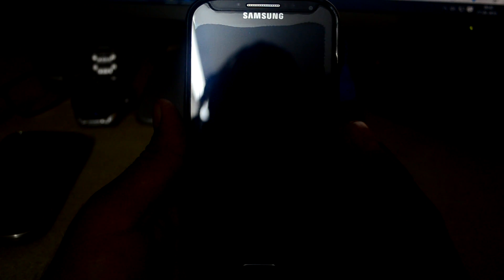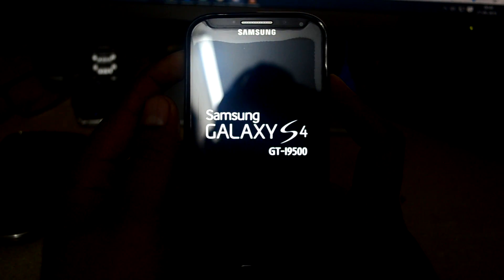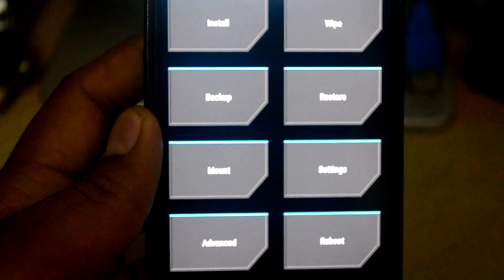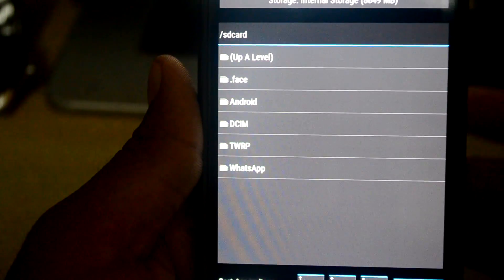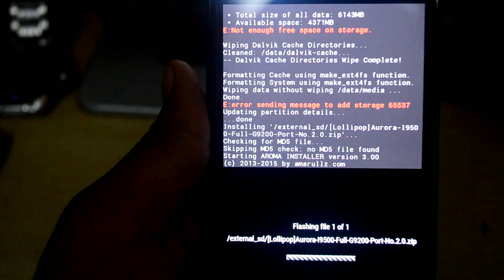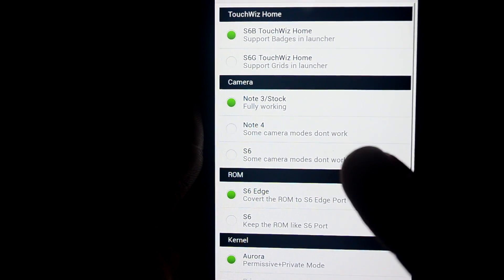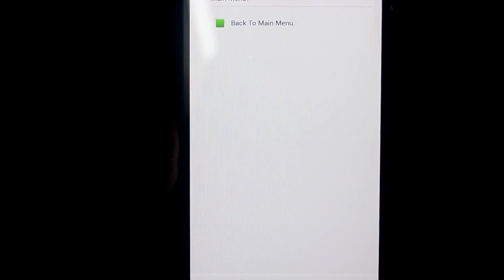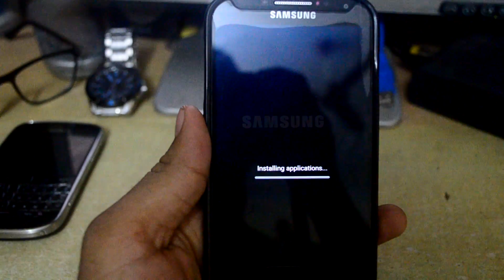Installation of Aurora S6E port v2 for galaxy s4 (I9500)